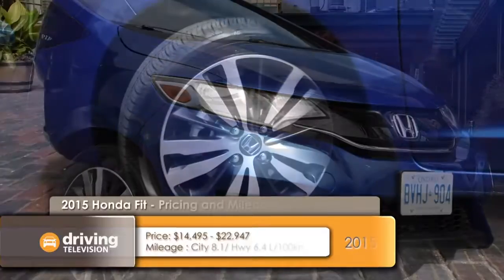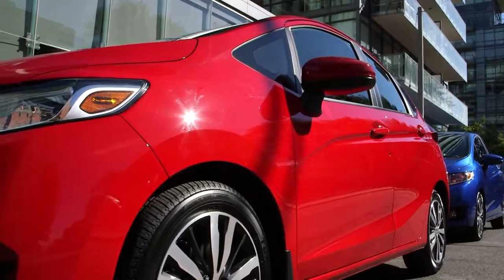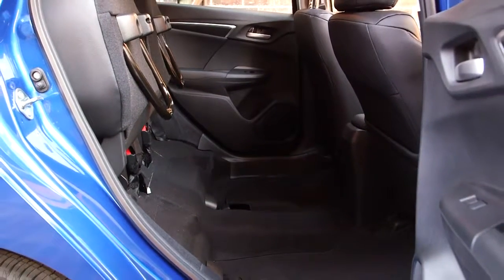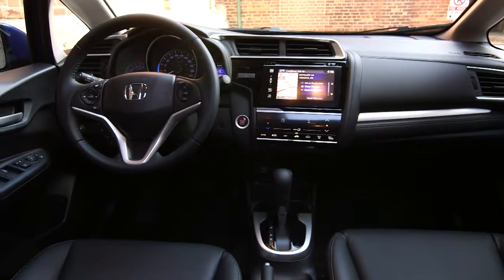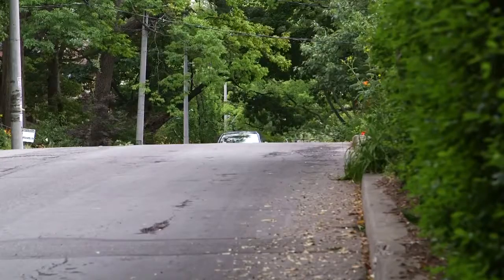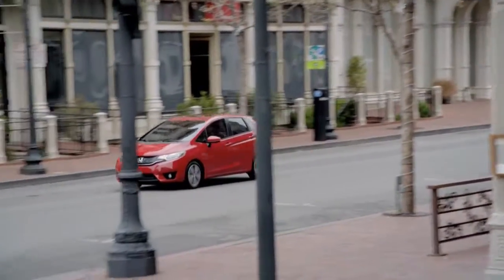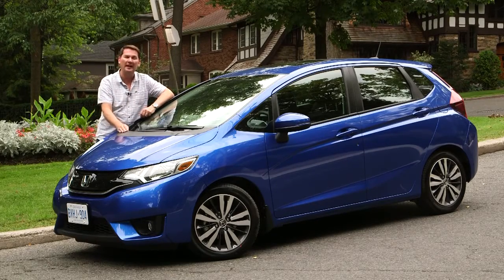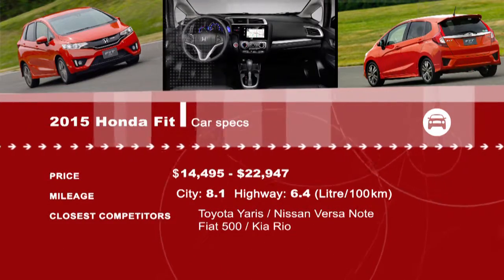2015 Honda Fit Review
The Honda Fit, also marketed as the Honda Jazz, is a four-door, front-engine, front-wheel drive subcompact car manufactured and marketed by Honda since 2001 and now in its third generation.